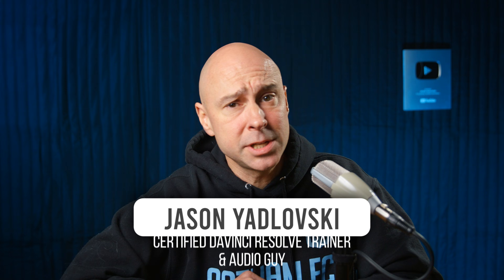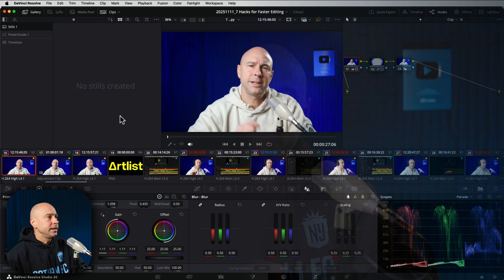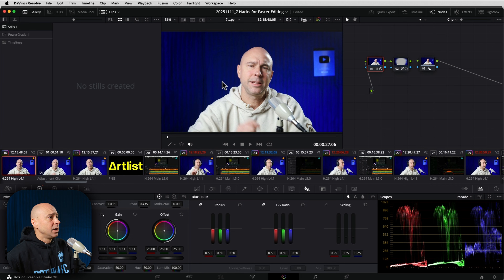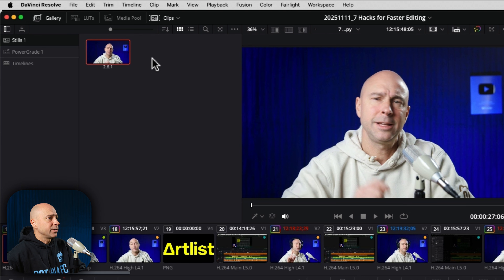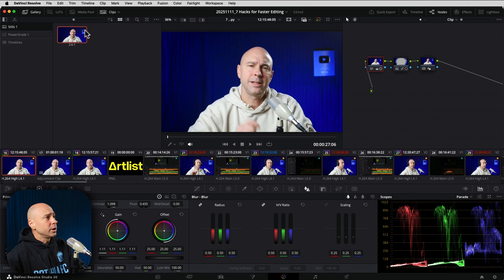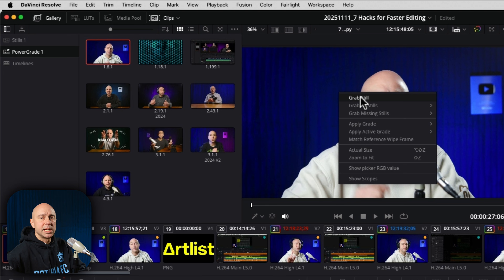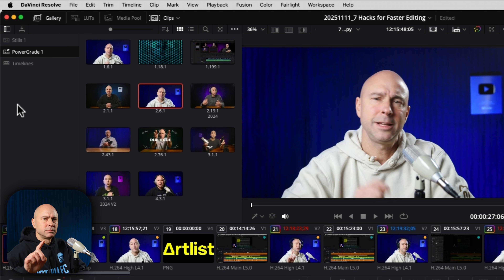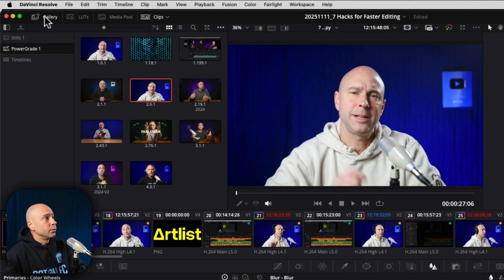DaVinci Resolve 20 Quick Tip: FAST Color Grading INSTANTLY!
Want to COLOR GRADE your video FAST?  Here's a method that will speed things up so you don't have to repeat the same process over and over again!